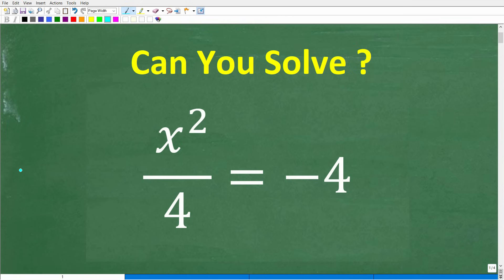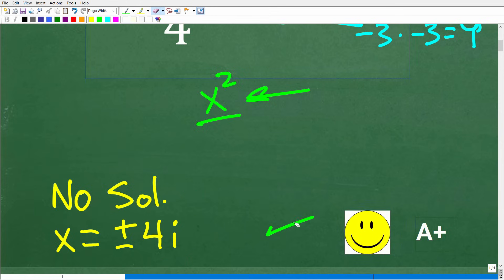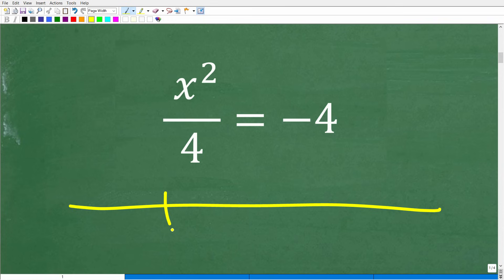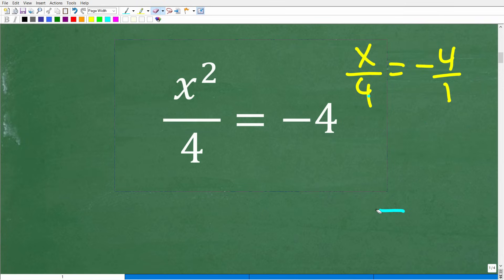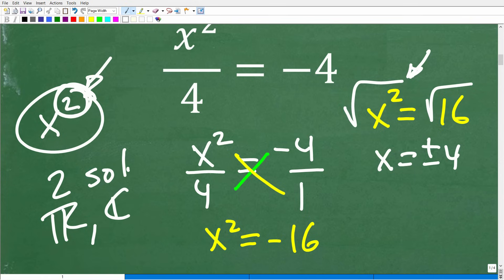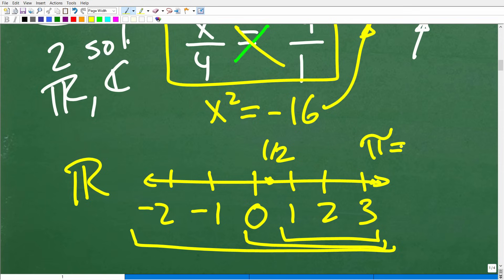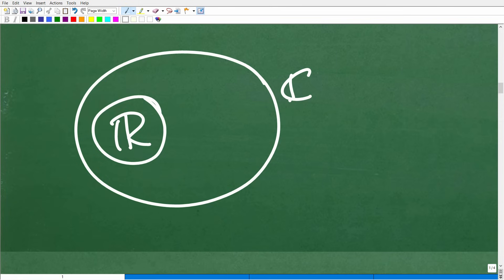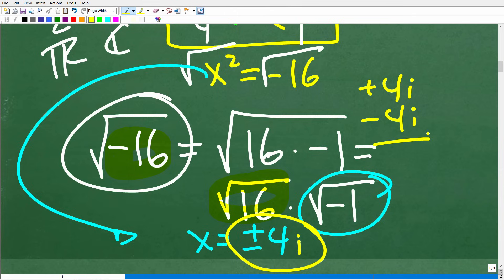Can You Solve x² ÷ (–4) = 4? This Algebra Problem Trips Up Many!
How to solve a quadratic equation by taking square roots - imaginary and real roots and solutions.
You’re given: x² ÷ (–4) = 4 — and your job is to find x.
It looks simple at first, but the combination of division, exponents, and negative numbers throws a lot of students off. In this step-by-step video, I’ll solve this quadratic equation and explain each move clearly.
This is a perfect challenge for Algebra 1 and Algebra 2 students, as well as anyone prepping for tests like the SAT, GED, or college placement exams. Let’s build your equation-solving confidence!
Get full lessons, expert instruction, and the support you need to succeed at TabletClass Math Academy:
Perfect for:
✅ Adults Rebuilding Math Skills
📘 Popular Math Courses:
➡️ Math Foundations
💬 Drop your answer in the comments before watching — can you solve for x correctly?